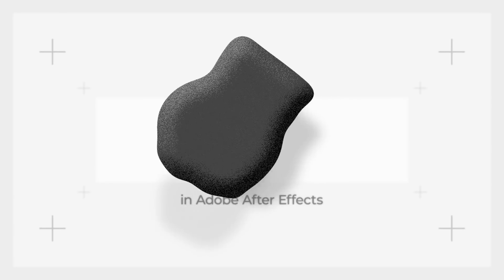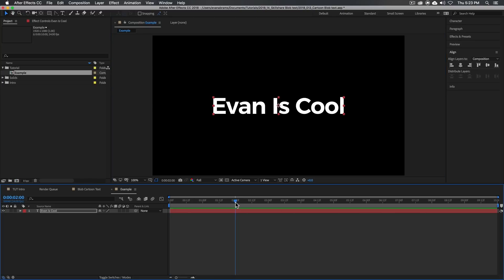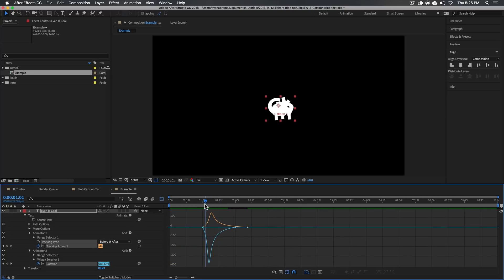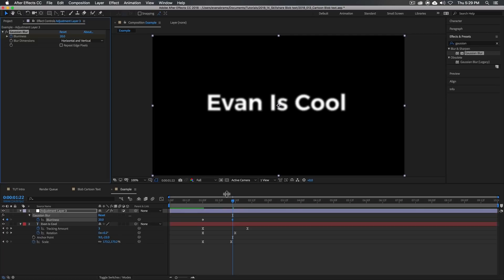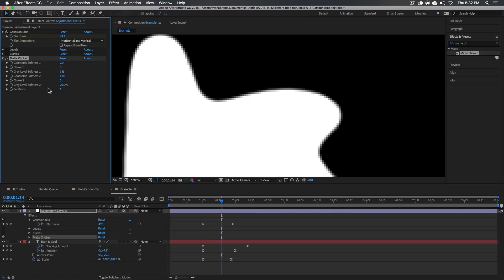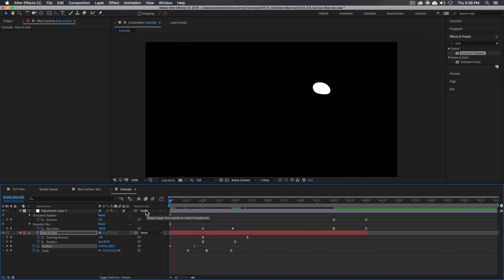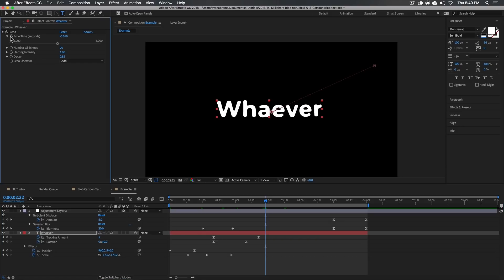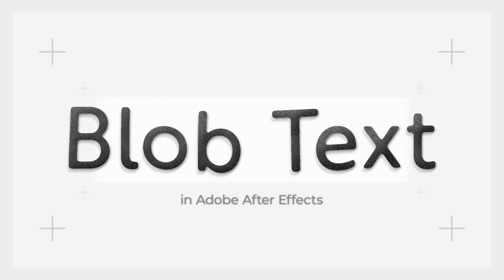Blob to Text - Adobe After Effects tutorial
Make a blob turn into text. Works with any text. Works with most blobs? All made with regular old after effects. No plugins required. Very little manual keyframing too. It's an easy workflow that should help you make just about anything into blobs. But we did it with text.